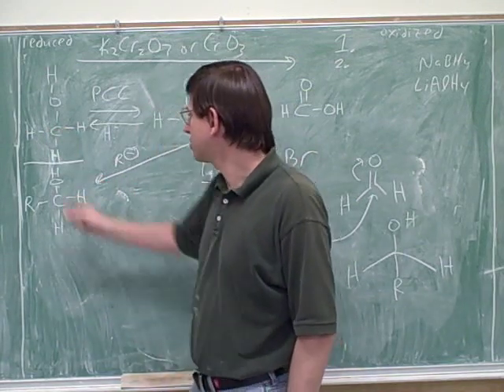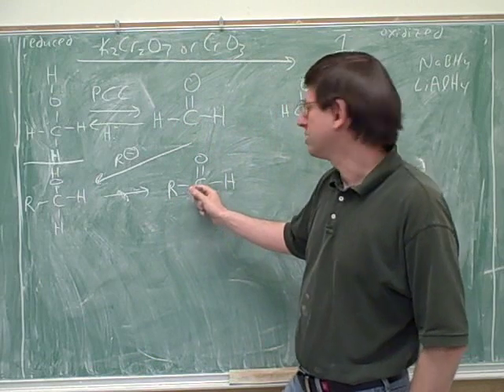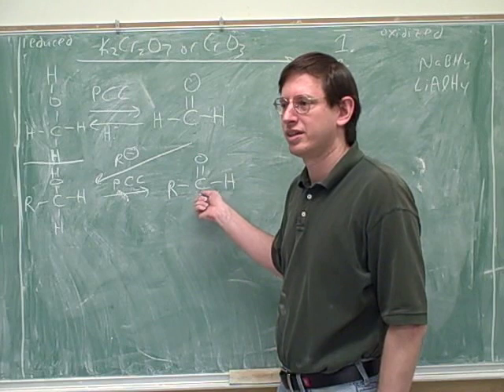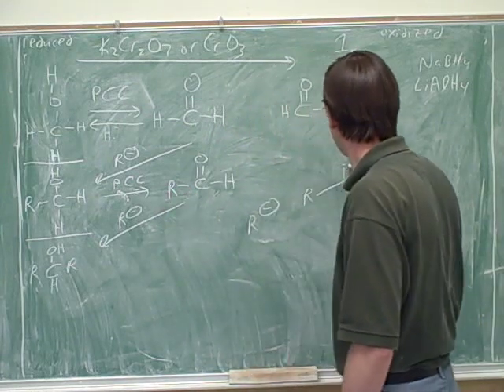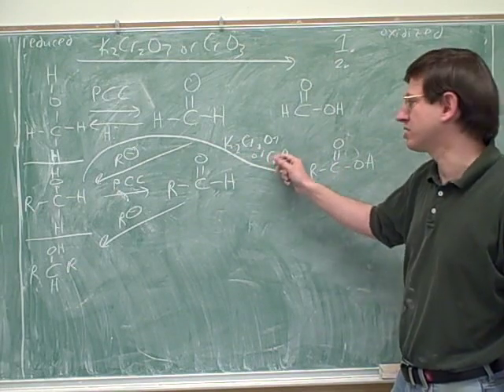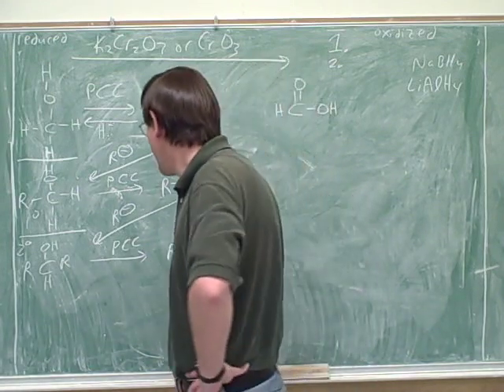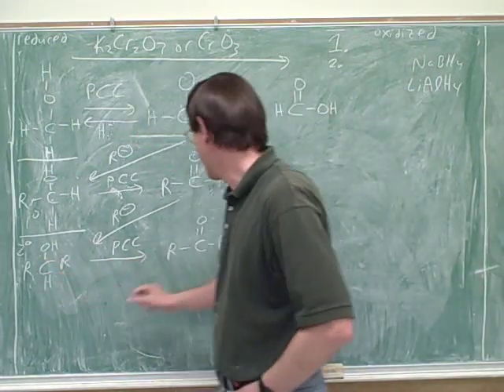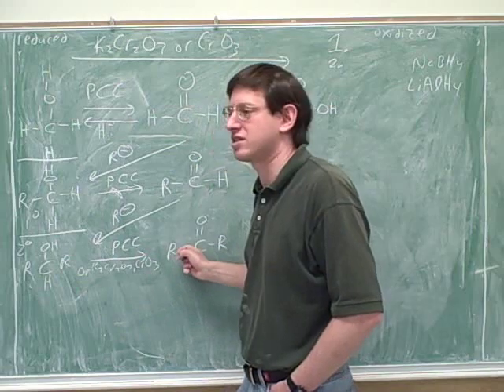Organic chemistry: Alcohols (10)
Organic chemistry: Reaction of alcohols with acids and bases. Oxidation and reduction involving alcohols—PCC, Grignard reagents.

For the printable "handouts" discussed in these videos, go to my website.

(1) E1 and E2 stereochemistry
(2) SN1/E1
(3) Alcohol reactions with acid or base
(4) Continued
(5) Continued
(6) Continued
(7) Oxidation and reduction involving alcohols. PCC, Grignards
(8) Continued
(9) Continued
(10) Continued
(11) Continued
(12) Continued